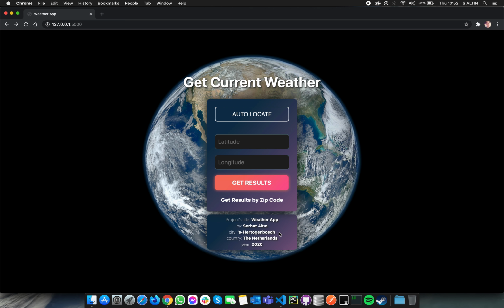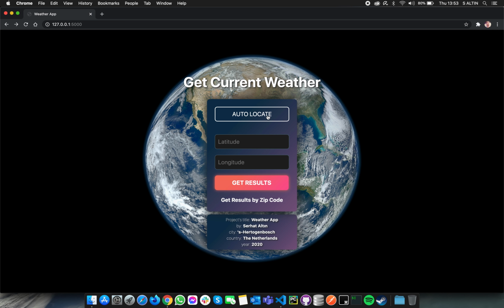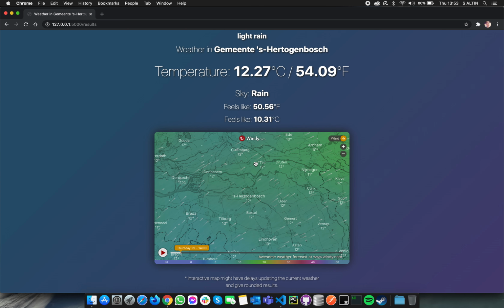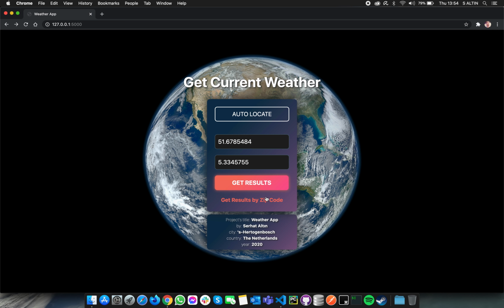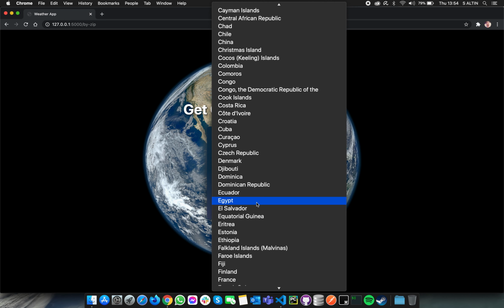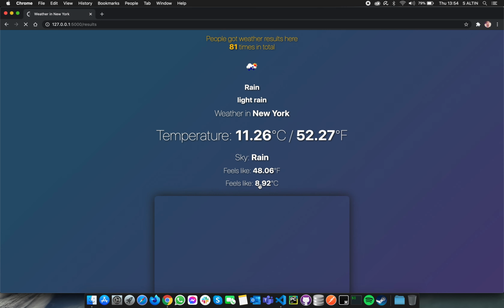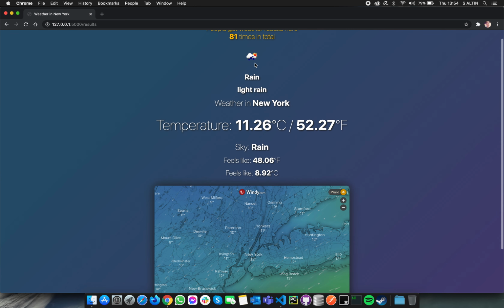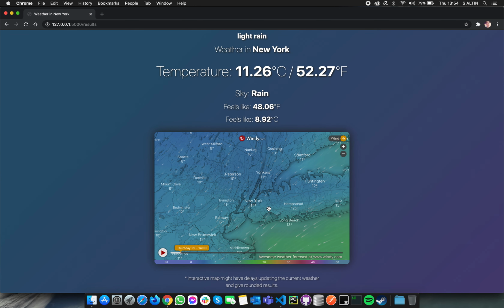Weather App | Web-based App | HTML, CSS, JavaScript, Python, SQL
Project's title: Weather App
Project type: Web-based Application, one-person project
By: Serhat Altın - UX/UI Designer & Frontend Developer
City: 's-Hertogenbosch
Country: The Netherlands
Year: 2020

Project's aim: A weather app that brings current weather data and an interactive map based on the provided country-zipcode or coordinates, counting/saving how many times weather results requests is made by users.

Technologies used: HTML, CSS, JavaScript, Python (Jinja, Flask), SQL (SQLite), Bootstrap

MVC model is used.